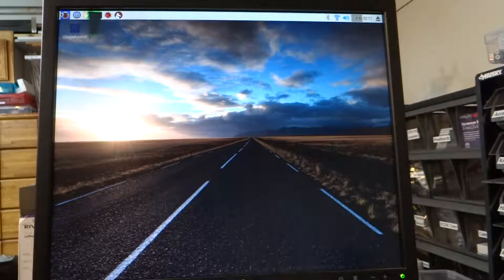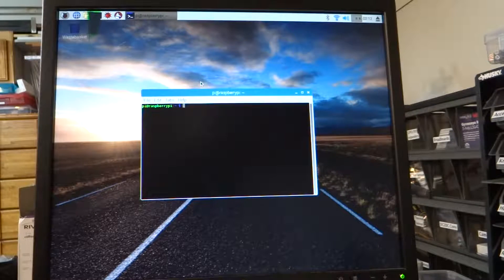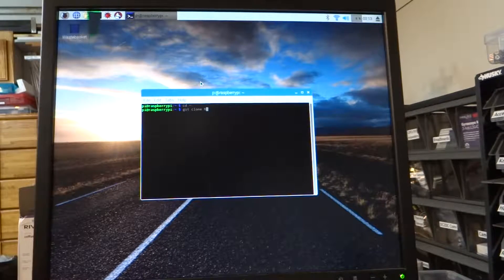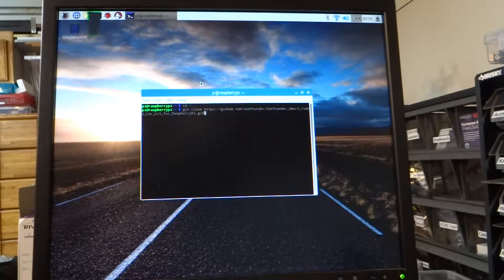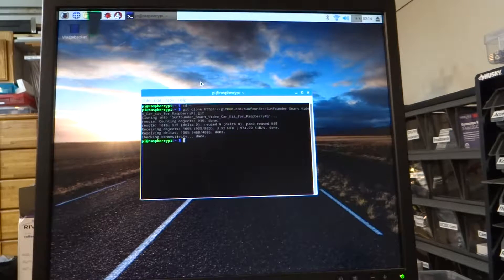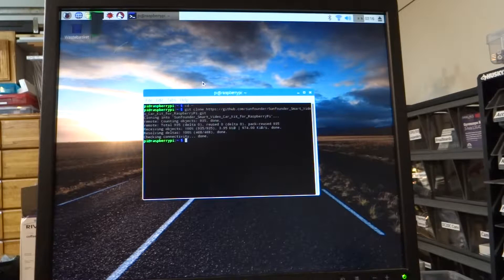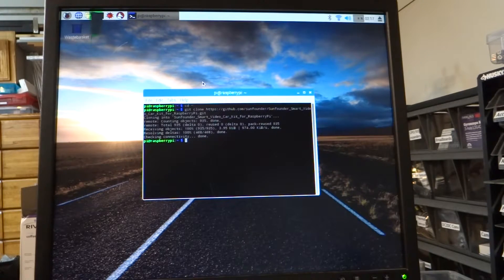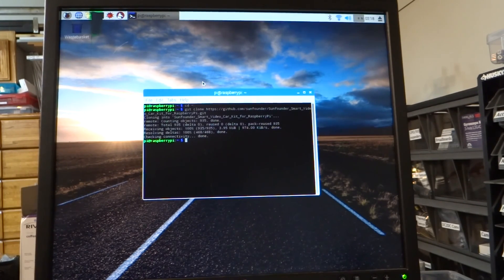Sunfounder Video Car 30 downloading Sunfounder code and architecture discussion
Shows how to download the Raspberry Pi Sunfounder server from github and then discusses the client-server architecture that Sunfounder uses.